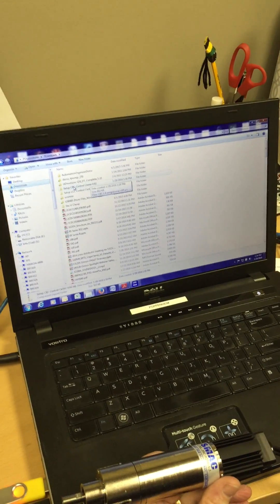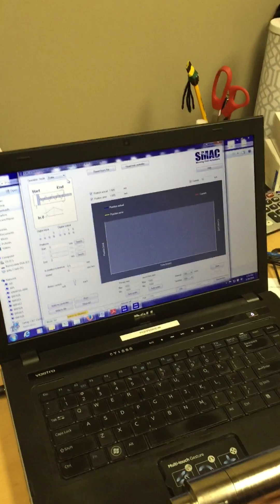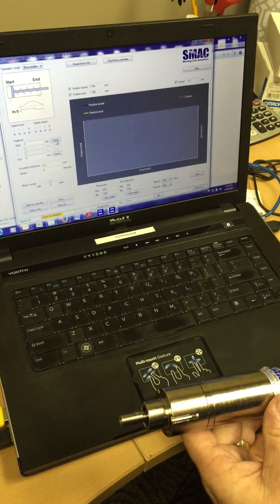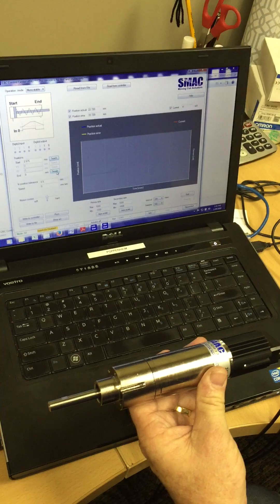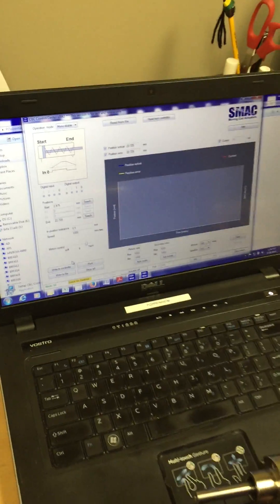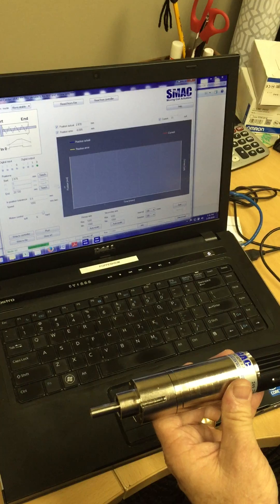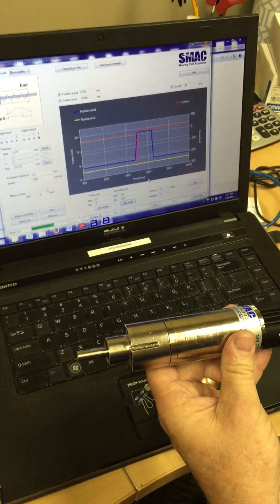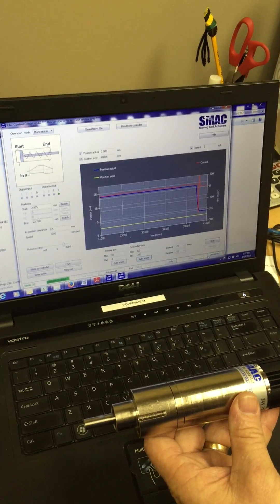Programming your SMAC Actuator Part 5